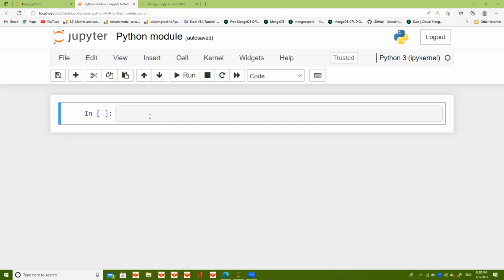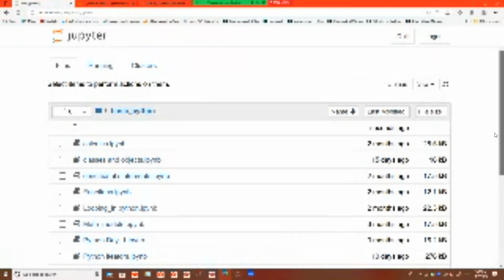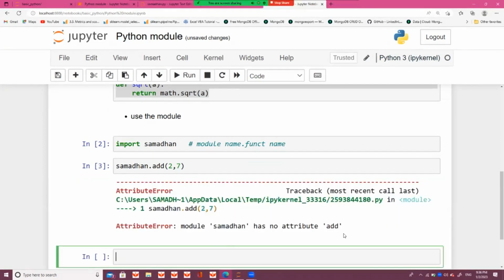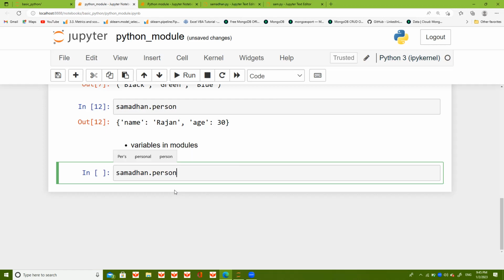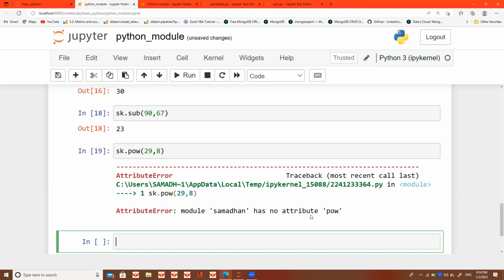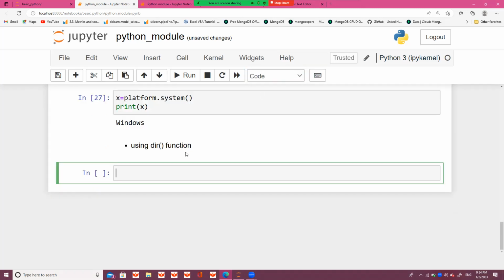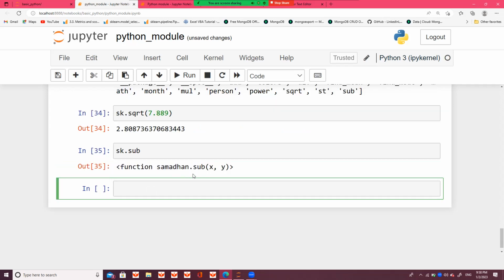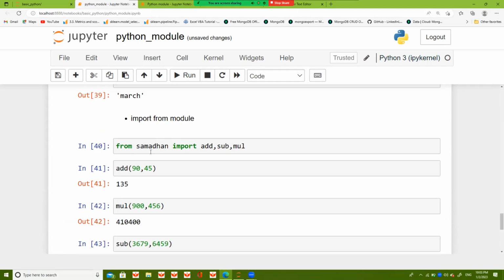Python basics day-27 (Making modules in python)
what are the modules in python?
how to make module in python?
python modules.